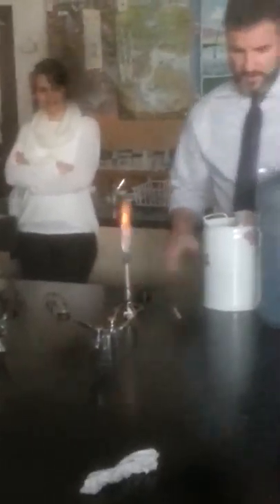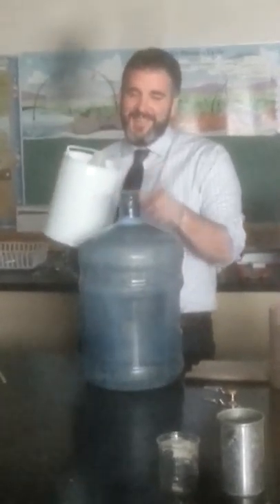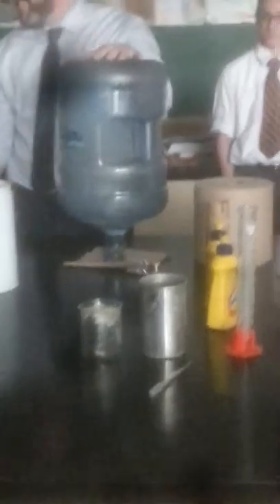Science class part 2: Water Jug Flamethrower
This is cool asf